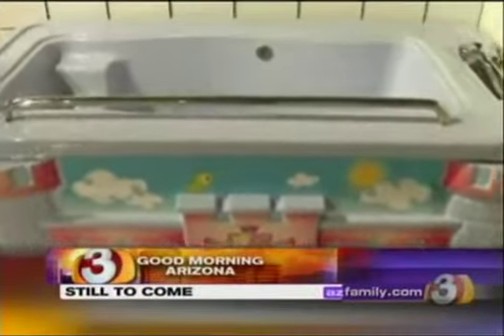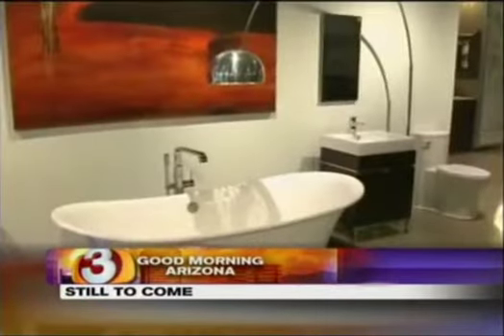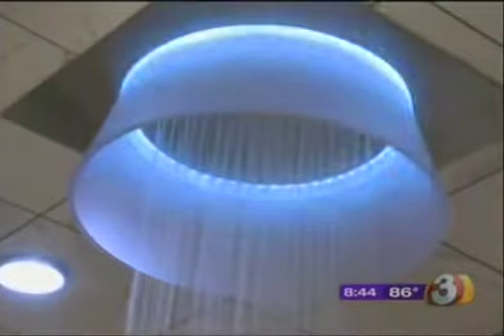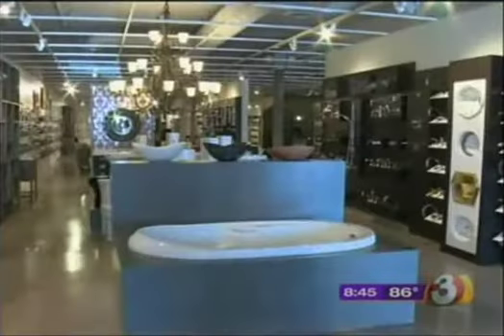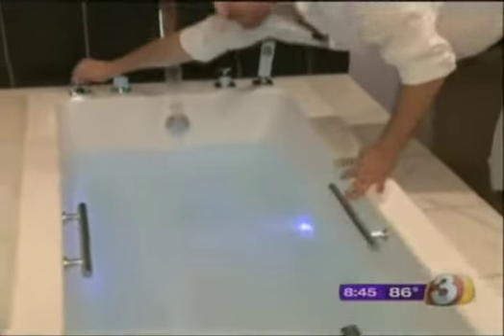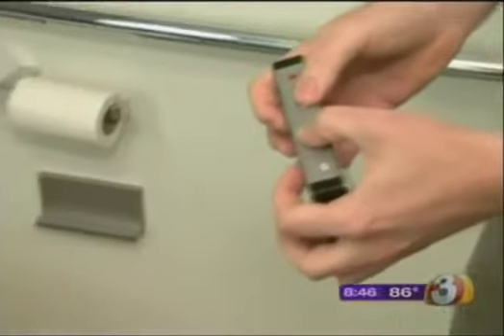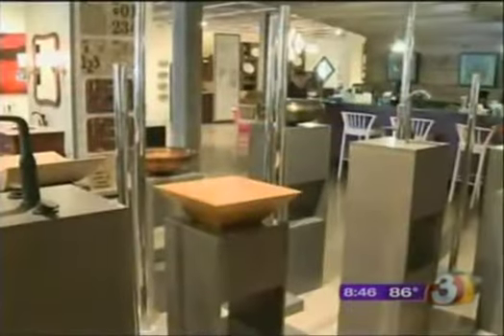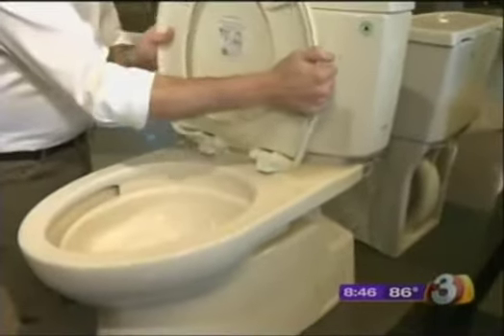Central AZ Supply On Channel 3